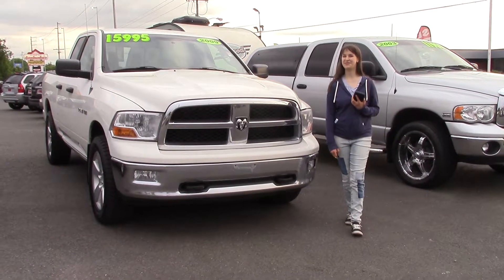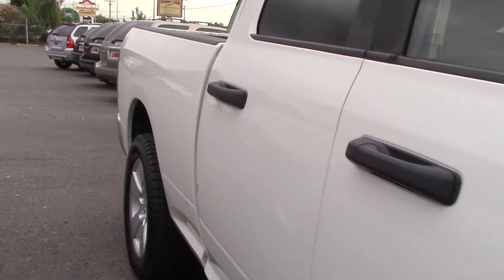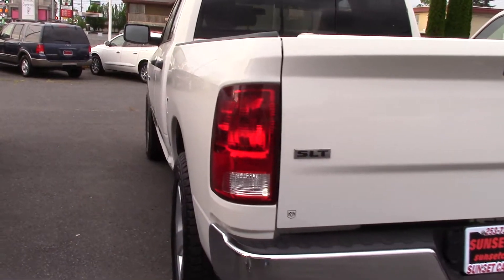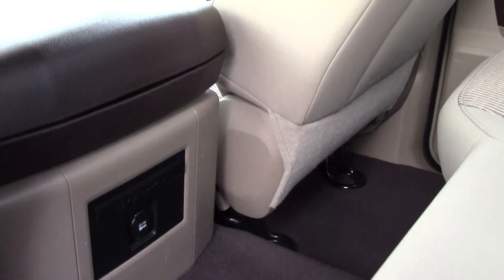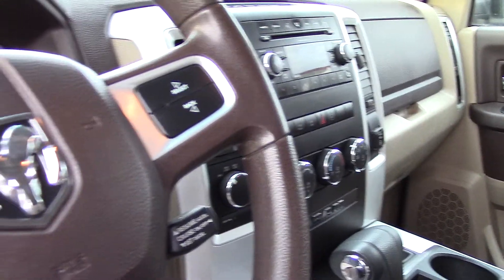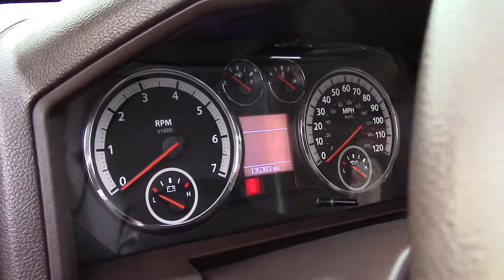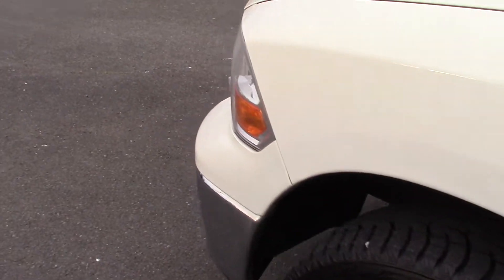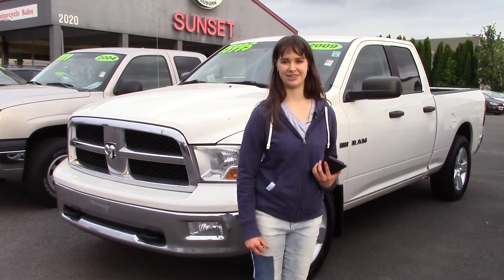2009 Dodge Ram 1500 SLT Pickup (Stock #97639) at Sunset Cars of Auburn